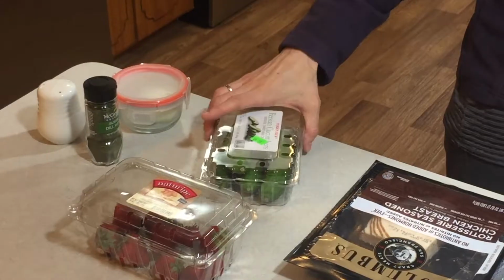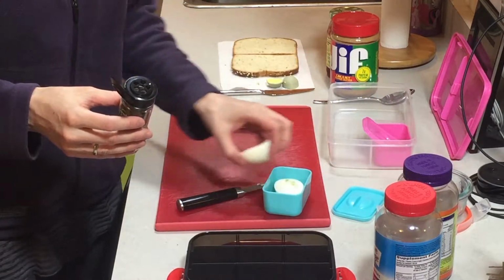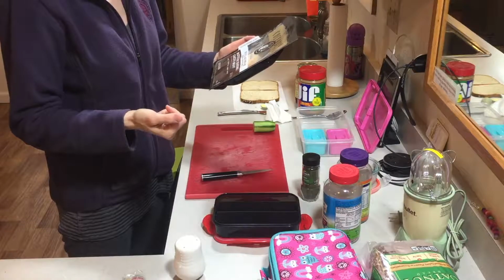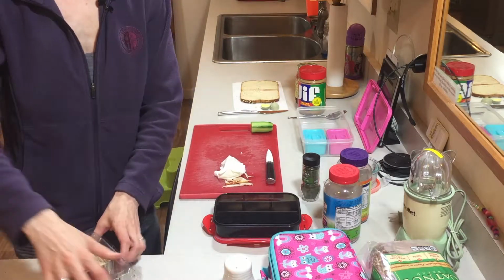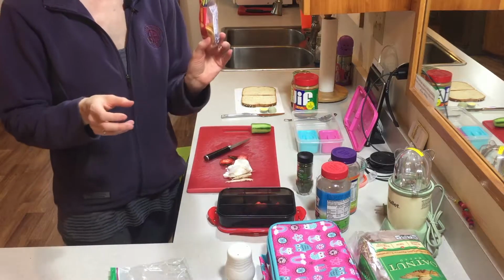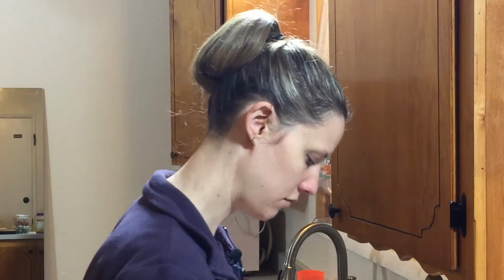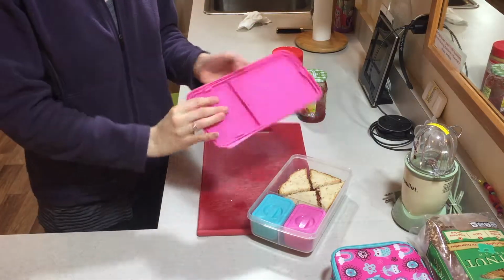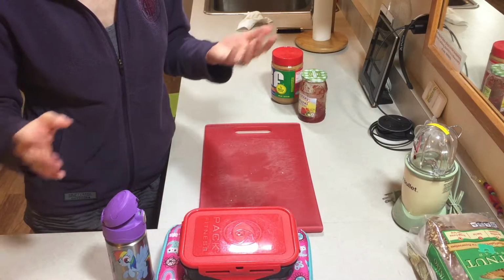Preschool Lunch Ideas: How We Roll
Making lunch for preschool happens three days a week at our house.  Our 4 year old has definite ideas about what she likes, and I have definite ideas about what is good for her, and we work together to make her preschool lunch box come together!  (p.s. I got the really cool "Kids Bento Lunch Kit with Insulated Bag" from Walmart.  Amazon also has them, along with Target).

My videos are all about family, life and love.  Join me each week for a new video about mommyhood, babies, children, family, relationships and more!